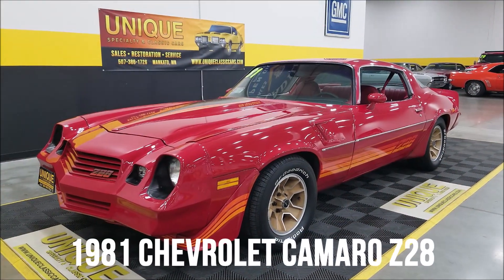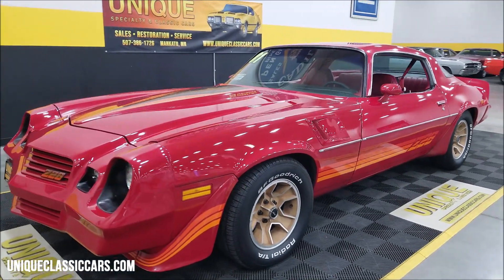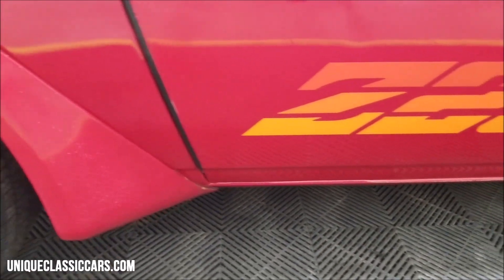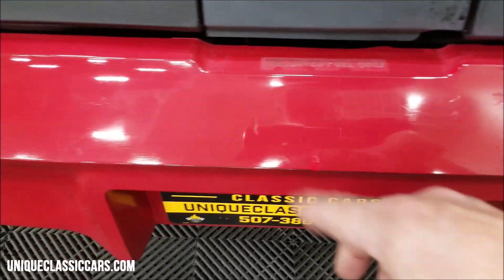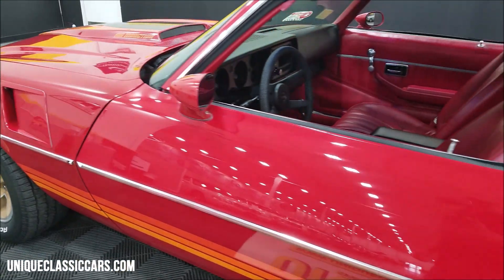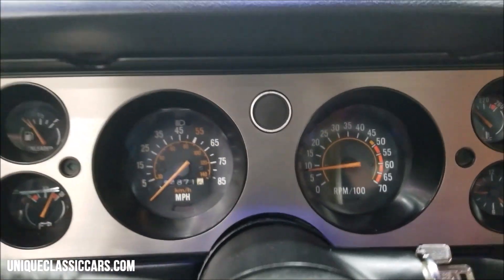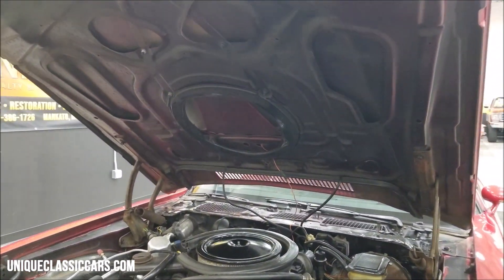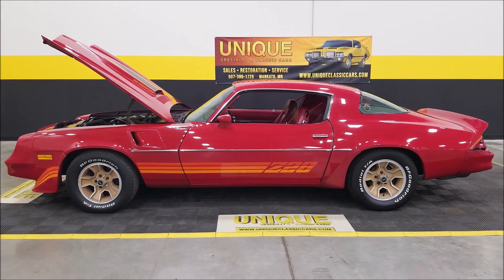1981 Chevrolet Camaro Z28 Coupe | For Sale $29,900